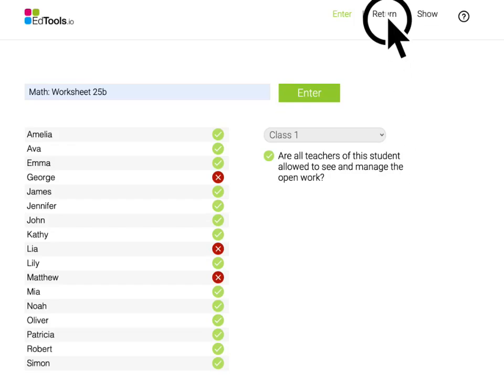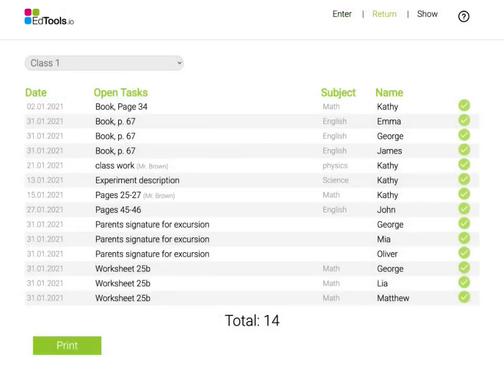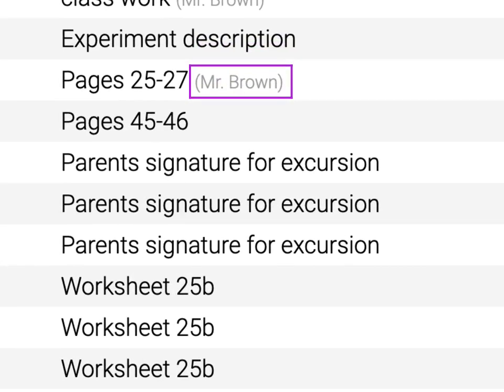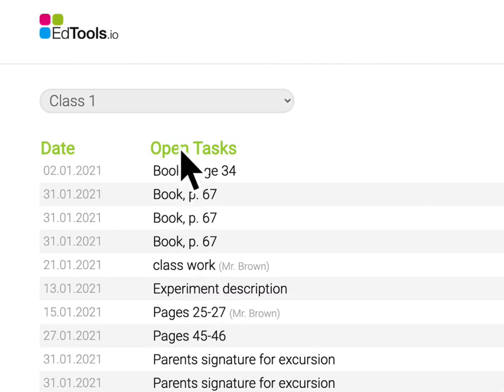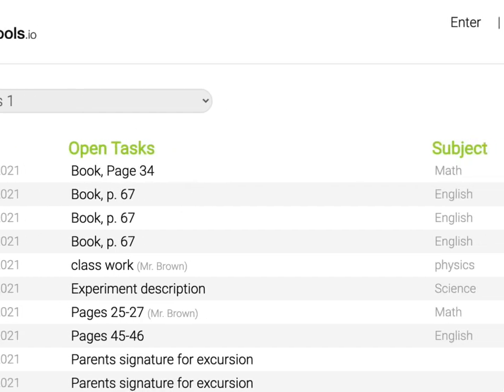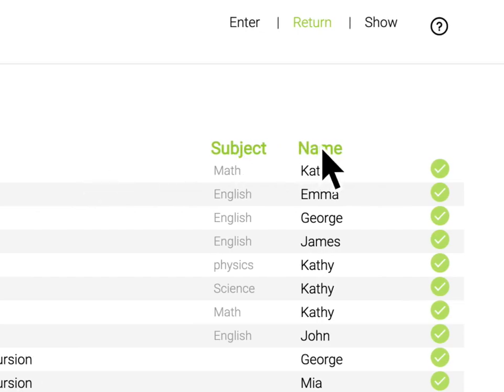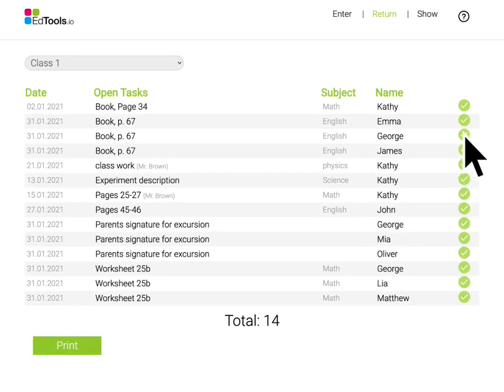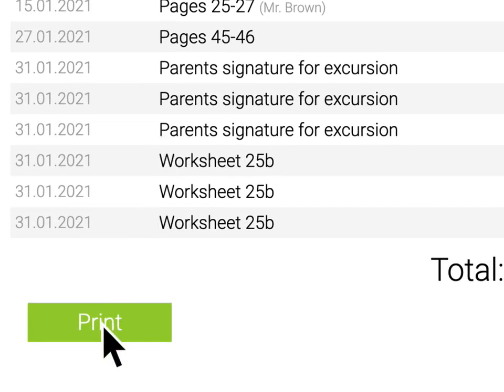Overdue App - Turn in overdue work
Quickly learn how to use the EdTools.io app to its full potential.